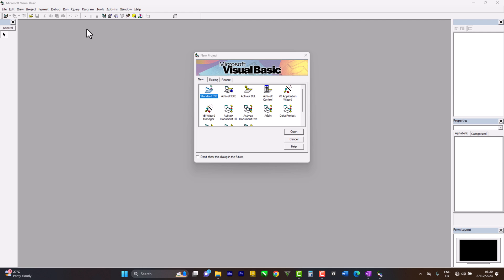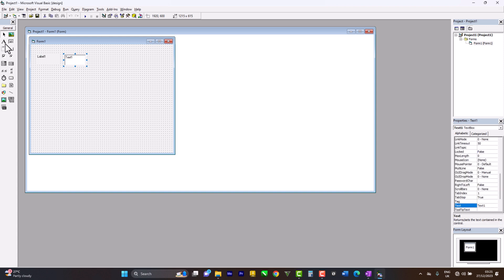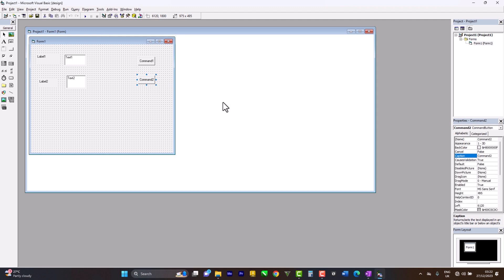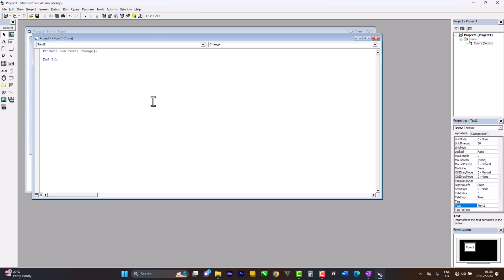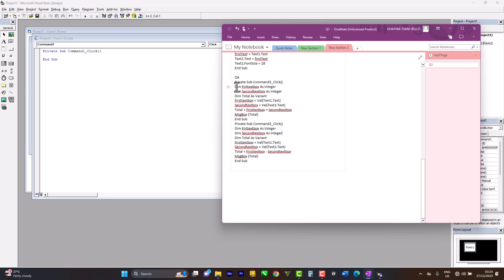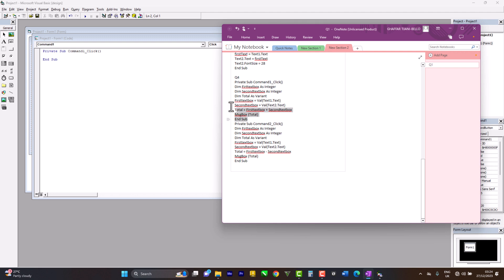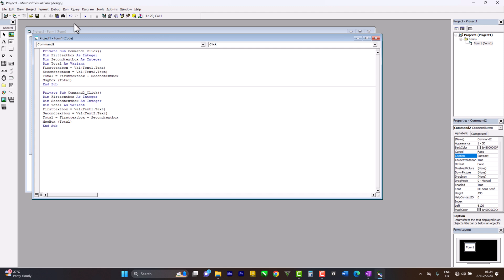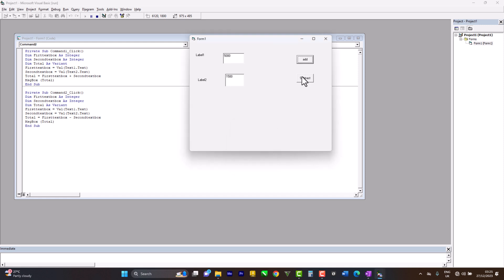Visual Basic Language - Add and subtract two integer numbers and Use message box for outputting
Write a program to add and subtract two integer numbers after putting a suitable design. Use message box for outputting.